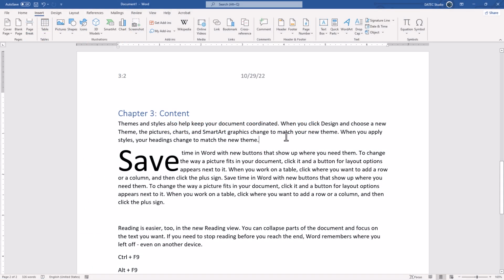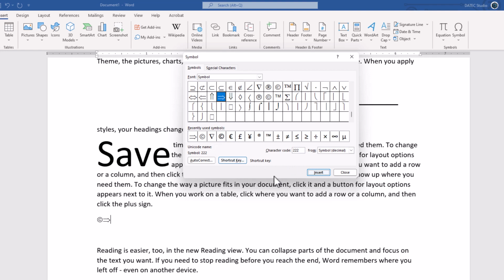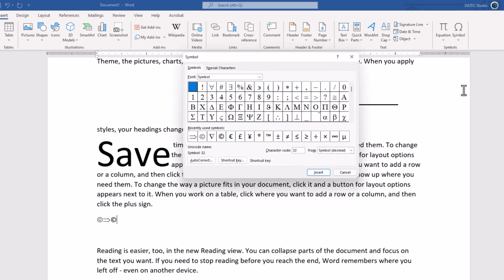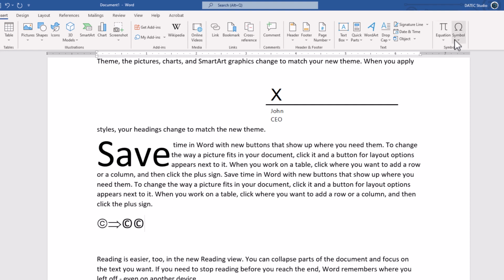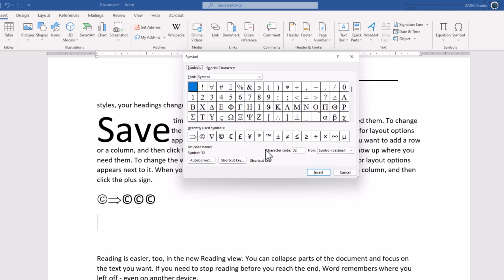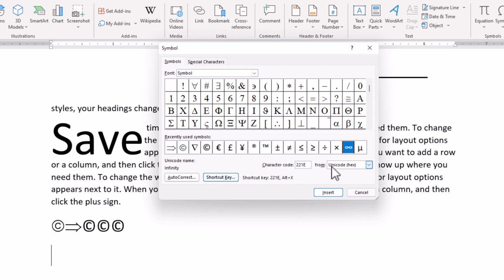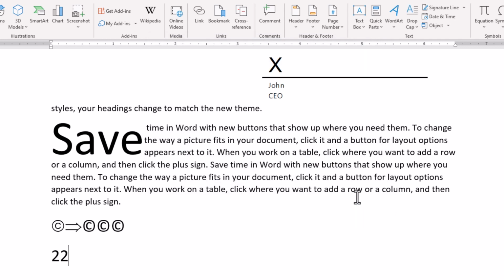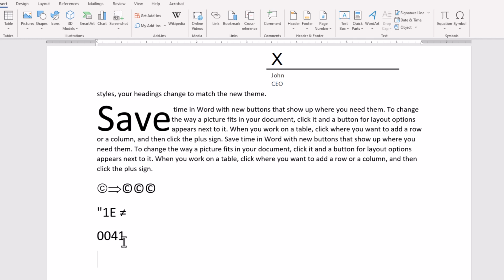#62 Symbols tips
In this series, you will learn:

UI Customization
Macro & VBA Programming
Programming Fundamentals
More in Depth features like:

Fields & Properties
Calculation & Automation
Columns, tabs
Margins, Borders